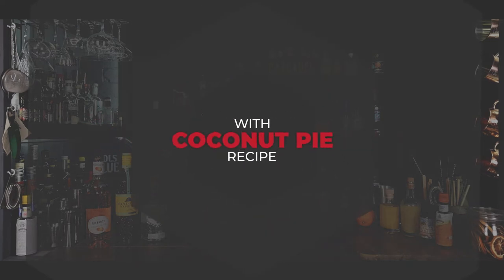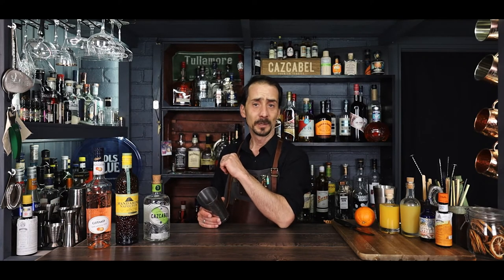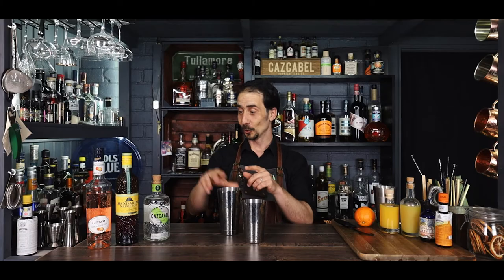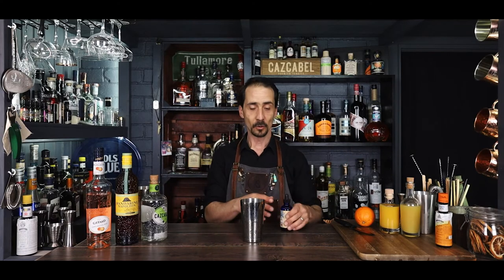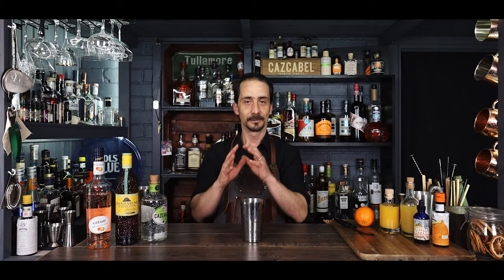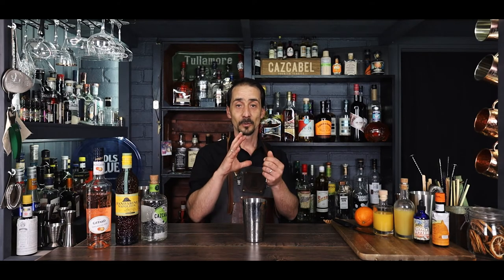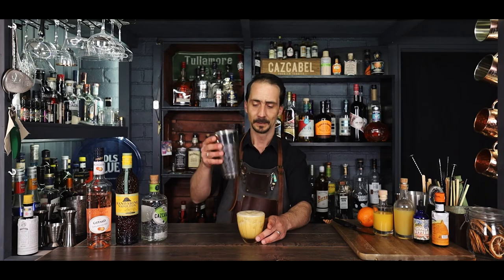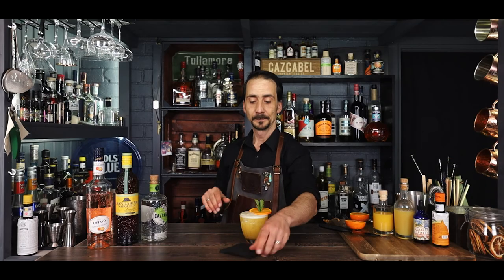Coconut Pie Cocktail. Refreshing recipe with tropical feel & Coconut Tequila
Coconut Pie Cocktail is a refreshing recipe with tropical feel & Coconut Tequila I created a few days ago. The Coconut Tequila from Cazcabel is fantastic and beautiful to sip on is own. However, I wanted to create a refreshing tropical cocktail to remind me of my time in the Caribbean. Paring the coconut with Mandarin, Pineapple, Orange and Pink Grapefruit tick all points for a refreshing cocktail. The Coconut Pie Cocktail is one you must add to your list to try.

COCONUT PIE
- 30ml Cazcabel Coconut Tequila
- 15ml Mandarine Napoleon
- 15ml Pink Grapefruit Liqueur
- 5 Drops Pineapple Star Anise Bitters
- 2 Dashes Orange Bitters
- 60ml Orange Juice
- 30ml Pineapple Juice
Shake with plenty of ice and free pour into your glass. Garnish with an orange 🍊wheel and fresh mint sprigs. Enjoy and go sunbed 😎